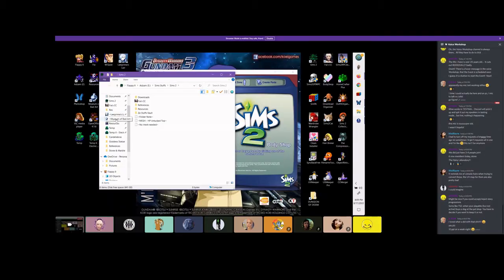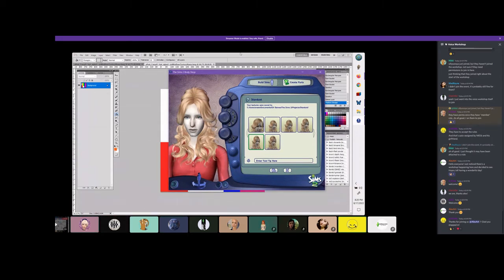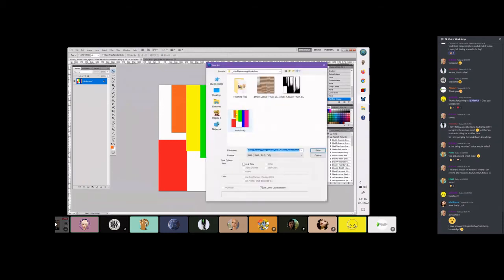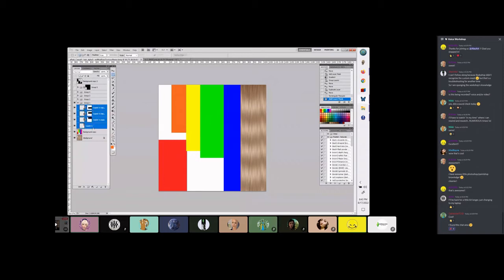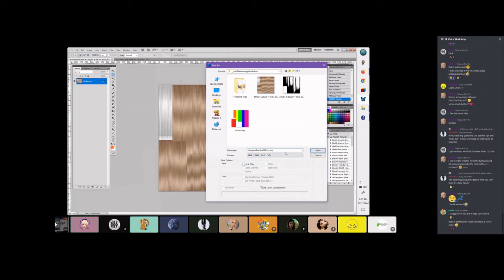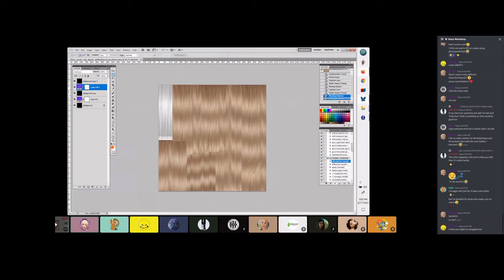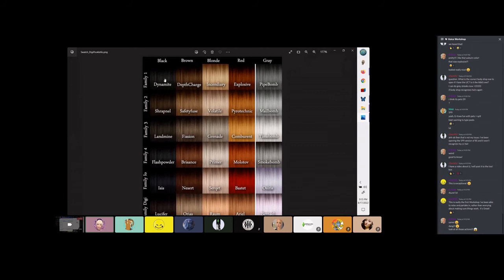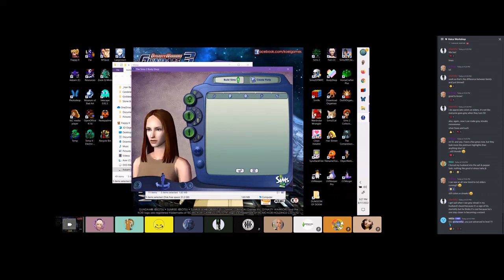08/17/2022 Hair Retexturing- Host: MrsM'Quve (Week 04A)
A comprehensive guide covering many basic hair texturing techniques.